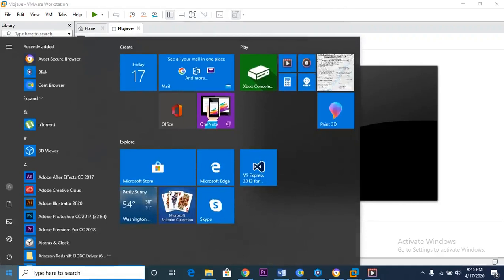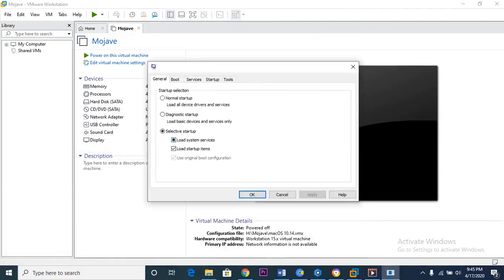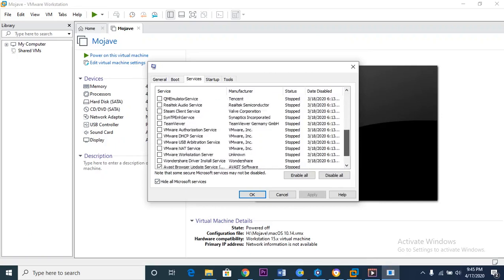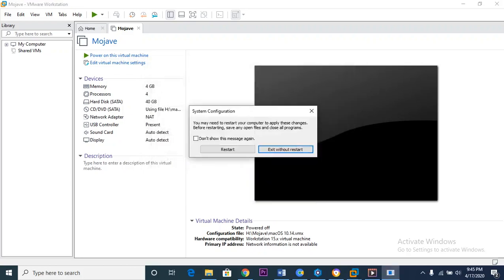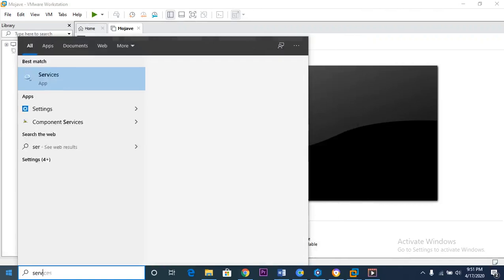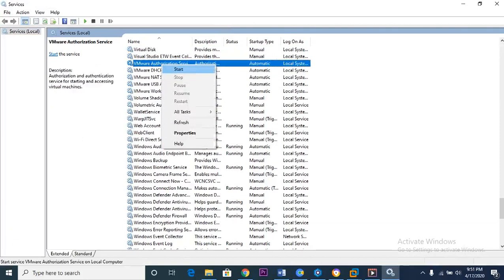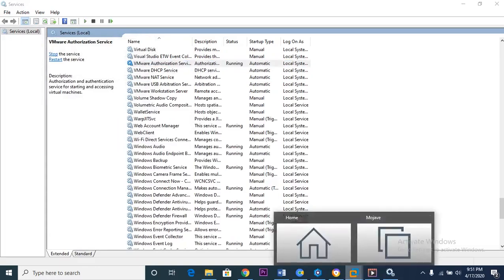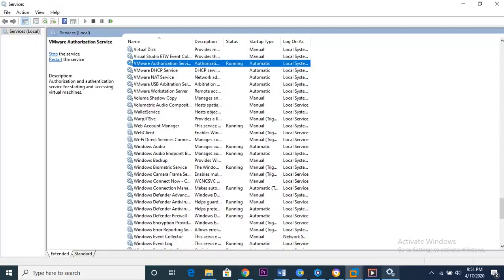(solved) How to fix The Vmware Authorization Service is not running | Vmware not opening (Fix)